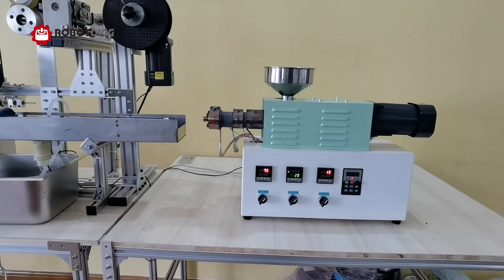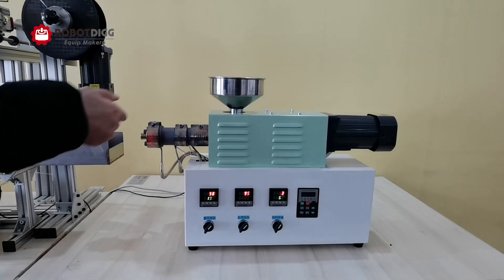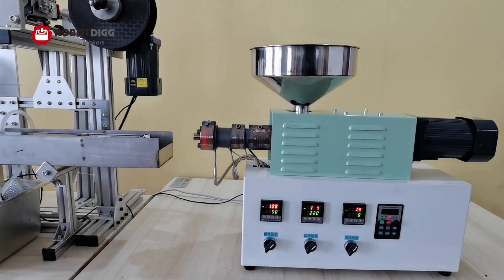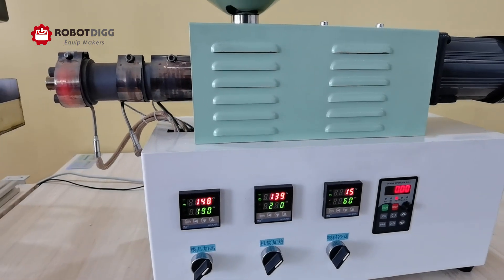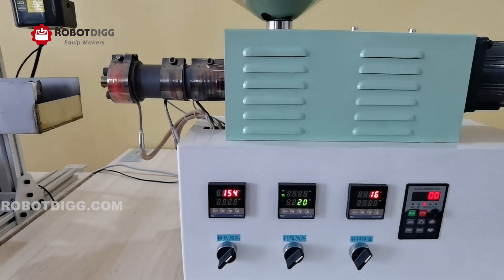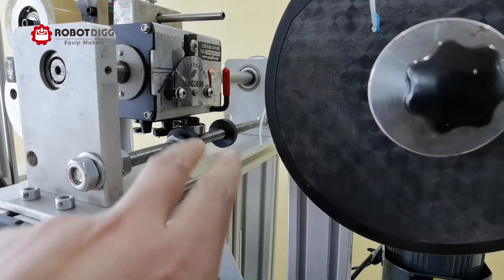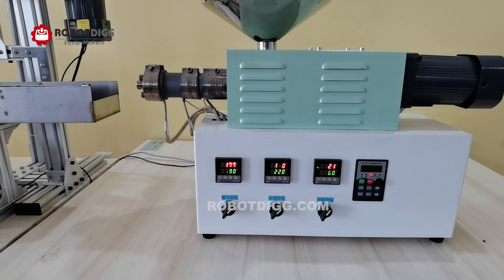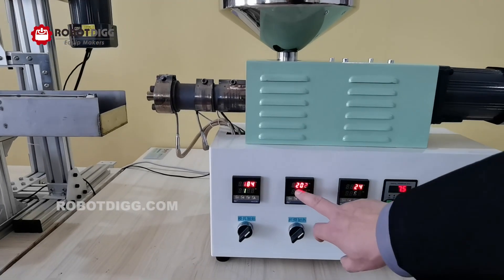RobotDigg SJ35 desktop extruder for PEEK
SJ35 desktop extruder which can be used for up to 600 centi-degree plastic PEEK as example.
Skype: robotdigg
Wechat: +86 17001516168